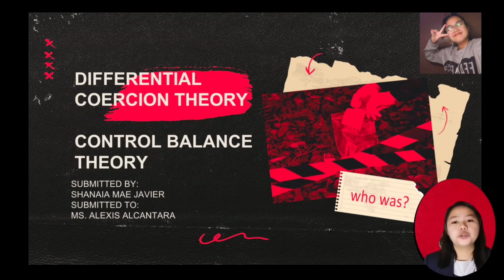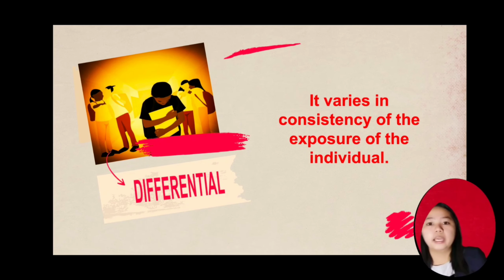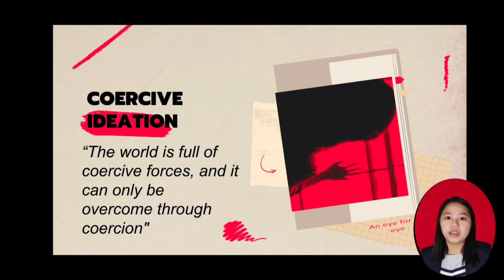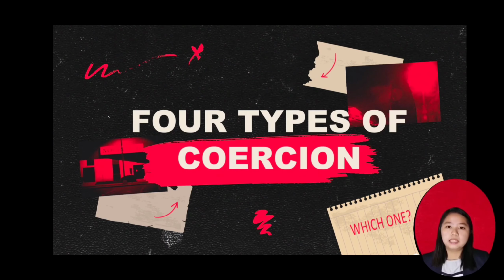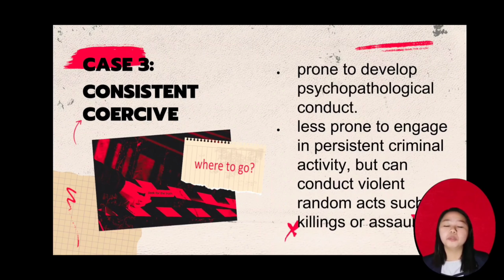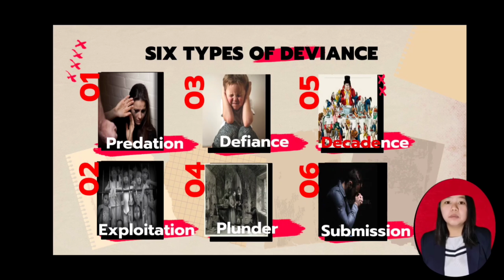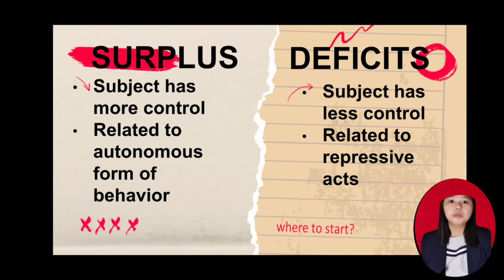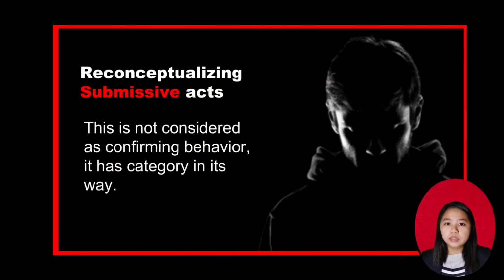DIFFERENTIAL COERCION THEORY, CONTROL BALANCE THEORY